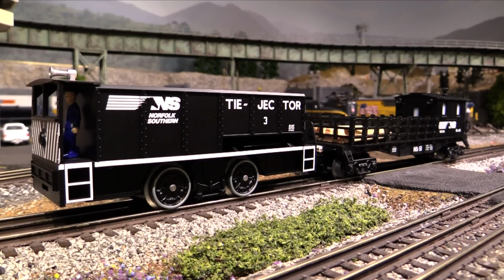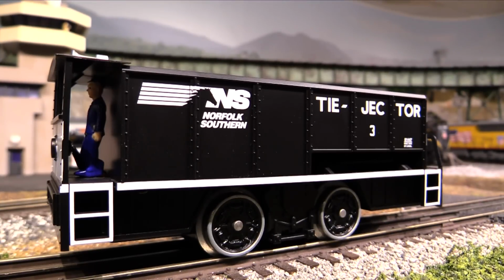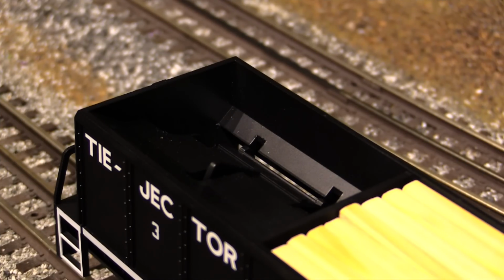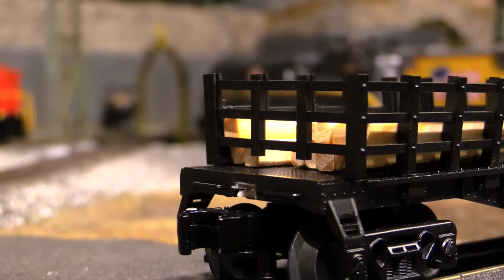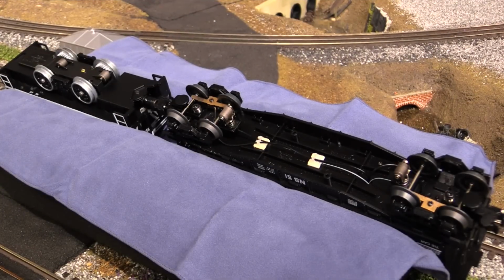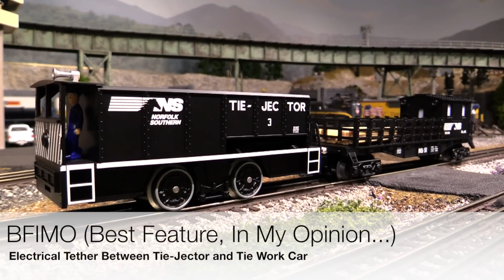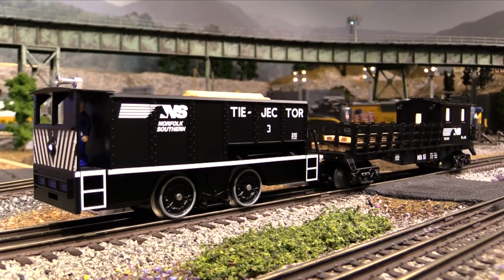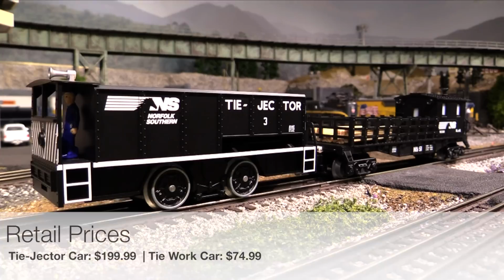Lionel Command Control Tie-Jector Car & Work Car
A review of Lionel's new TMCC command control equipped tie-jector car and tie work car. More videos on the Eric's Trains youtube channel